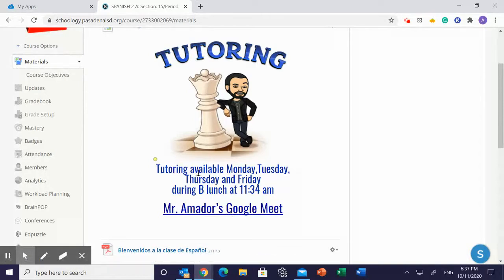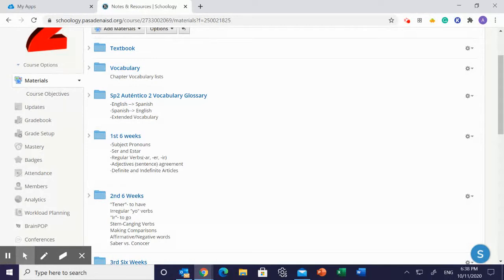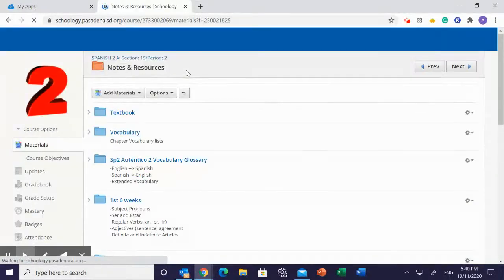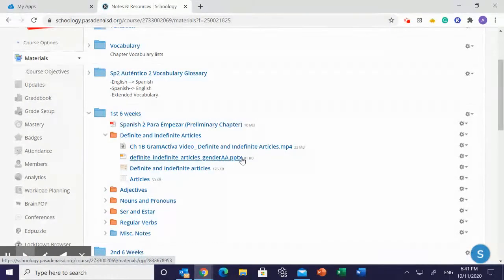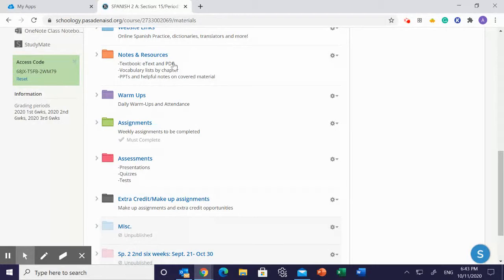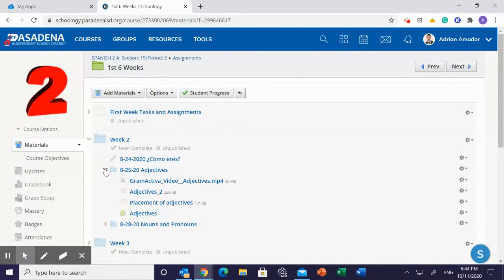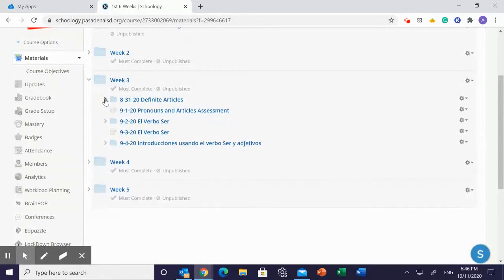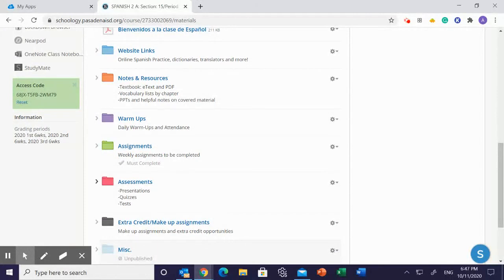AAmador Course Overview